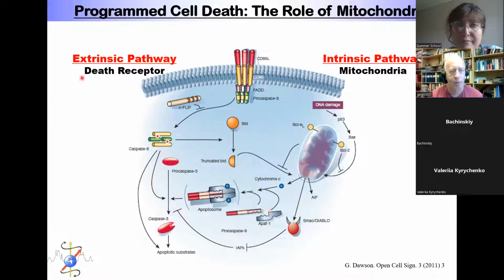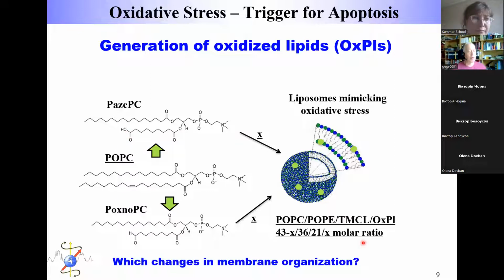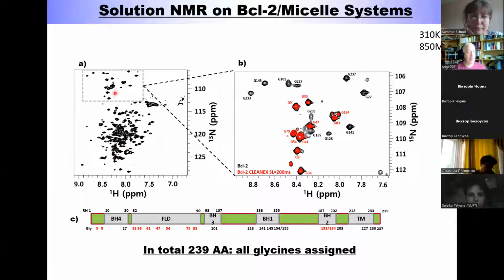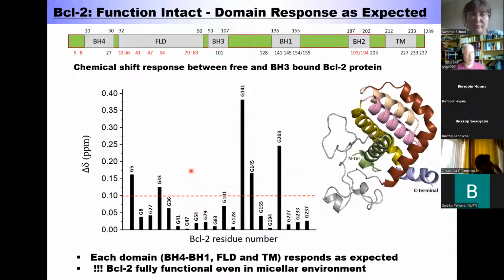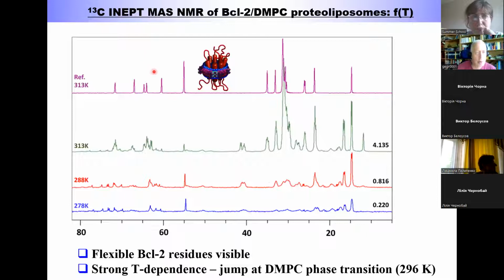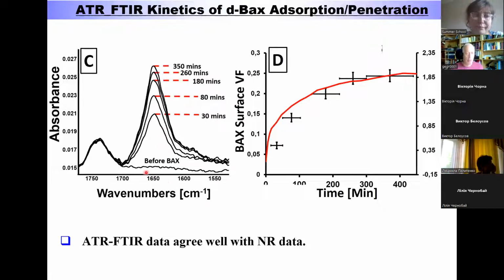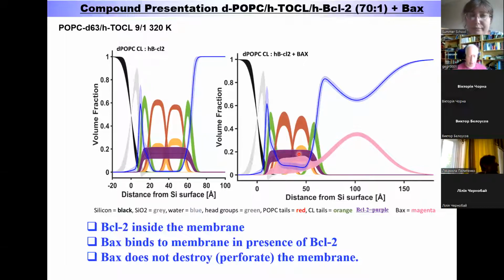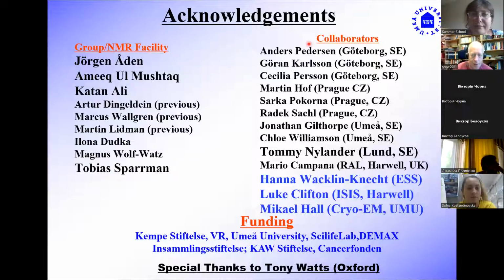Gerhard Gröbner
"Combined NMR and Neutron  Reflectometry on Biomembranes to Reveal Apoptotic Regulation".

Professor Gröbner works as a biophysical chemist to unravel the role of biological membranes in life - from basic function to their involvement in diseases. To provide molecular information about membranes, ranging from their lipid matrix to their proteins, he employs NMR spectroscopy where he has world-class instrumentation in-house (national Swedish NMR platform; part of Scilifelab; UmU node).
Professor’s Gröbner current focus is on mitochondrial membrane systems to address the relation between the membranes environment and functioning of their proteins. He is especially interested in the Bcl-2 protein family which is involved in regulation of programmed cell death (apoptosis) and plays a notorious role in many cancers. His NMR approach is complemented by a range of biochemical/biophysical methods and neutron reflectometry in collaboration with ESS (Lund).
Professor Gerhard Gröbner has over 100 publications and a H-index of 35 (googlescholar).